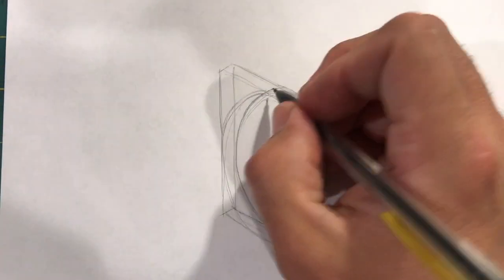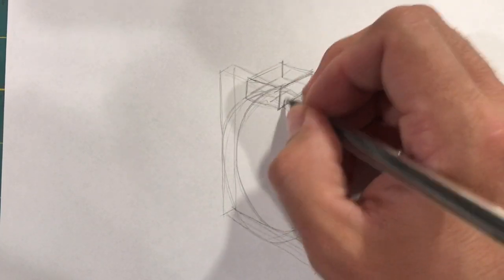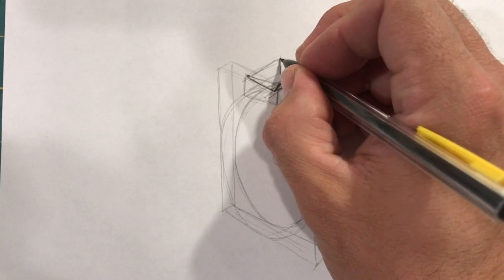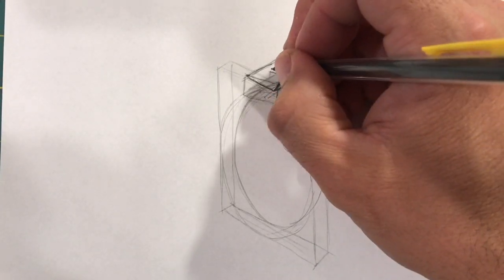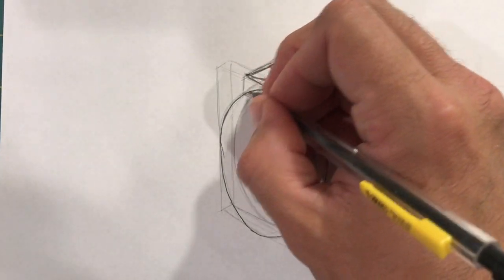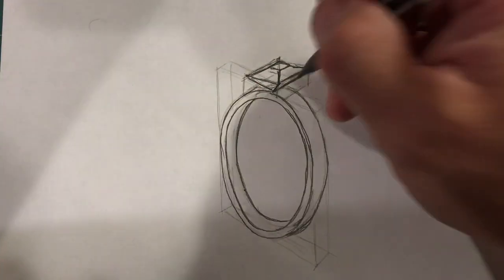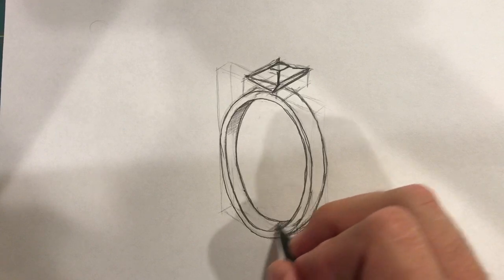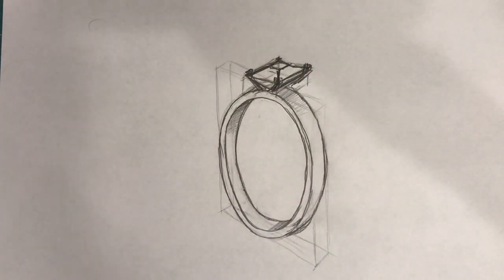Ring Drawing, thin with diamond